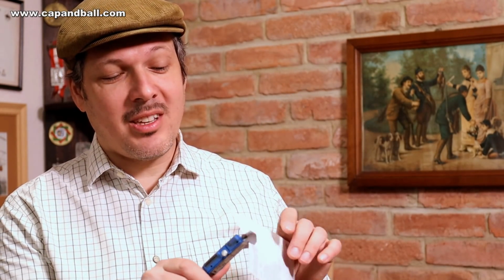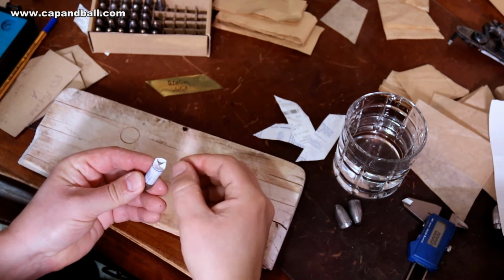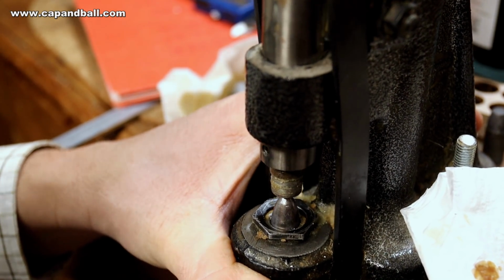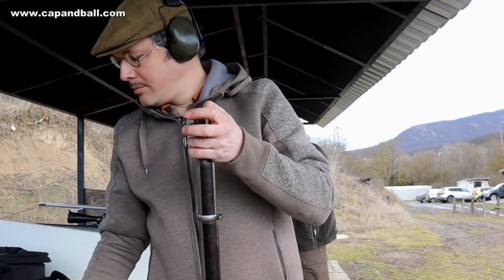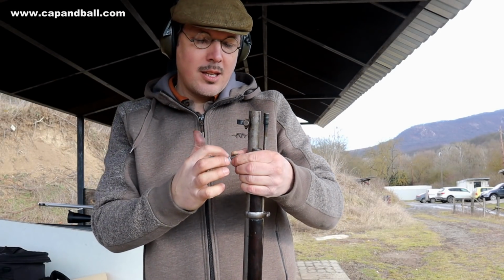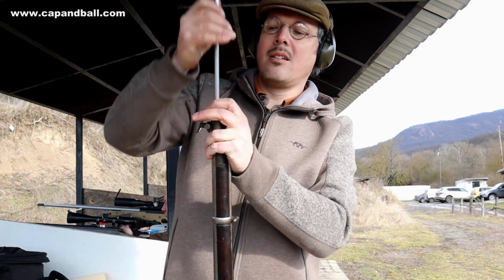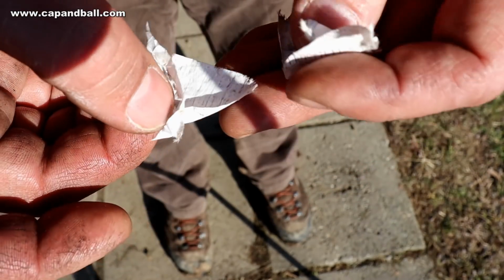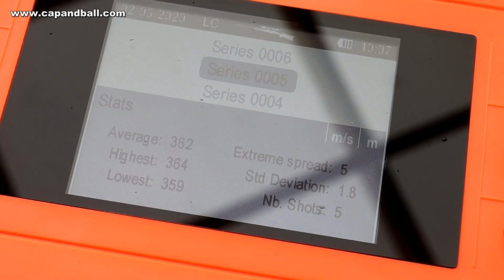Original percussion long range rifle with paper patched bullets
For buying Capandball Civil War cartridge boxes and cartridge formers
or the Capandball webpage:
That's been a long road to arrive to paper patching bullets for future 1000 yard target shooting with a muzzle loading rifle. This is the first step: building up a supersonic load with paper patched bullets. First part of a series.